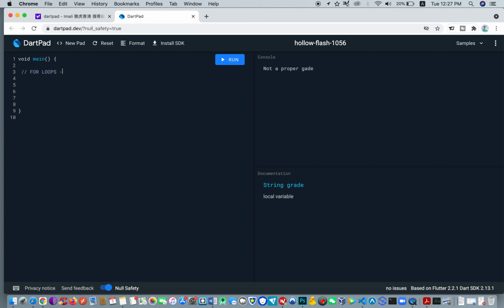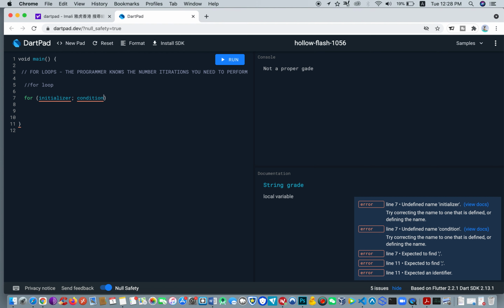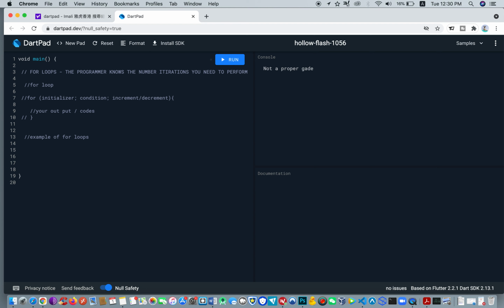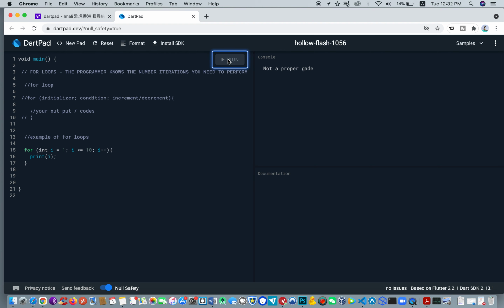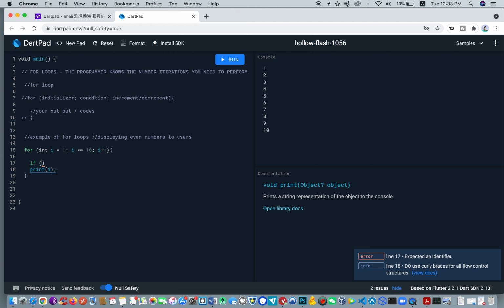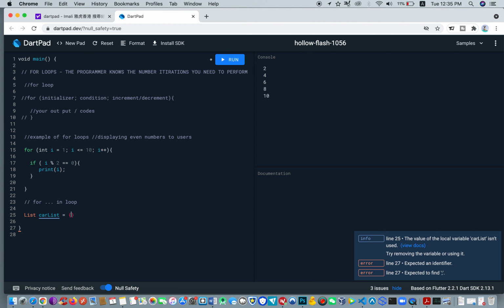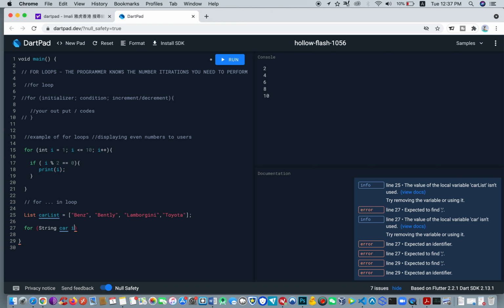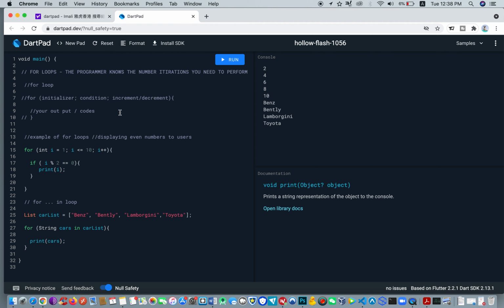FOR LOOPS IN DART - Full beginners tutorial part 6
How Dart FOR Loop Dart Tutorial for Flutter
for Loop ..in
Dart Loops and Iterators: Loop Control Statements
Learn to Program in Dart: for Loops

Hi Buddy, Boost your Tech Skills by joining our community.
- Request for any tech skills you want to know.
- Comment and chat with Tech team to help you solve your tech related problems for free.

Welcome aboard !  👩‍💻  👨‍💻

LINKS►

benjilosap

Cheers
Tech Now Tv